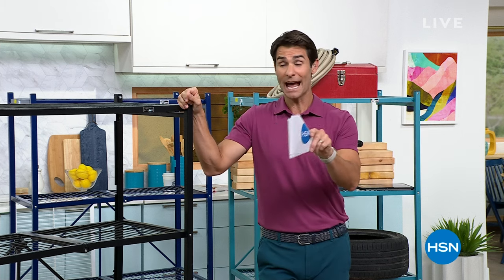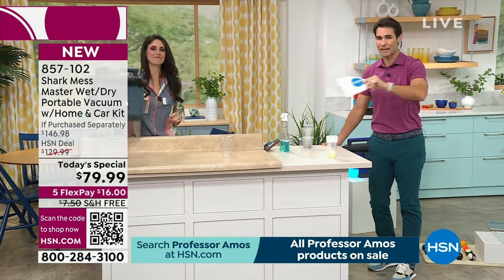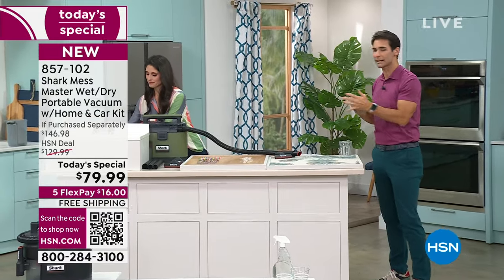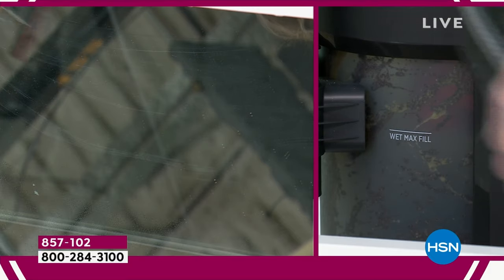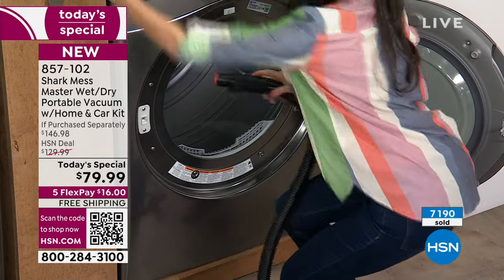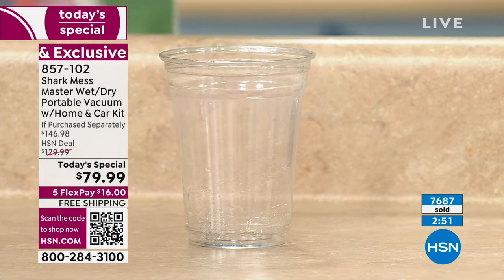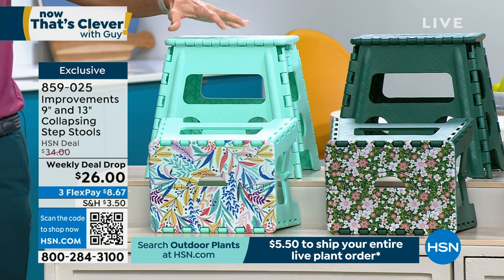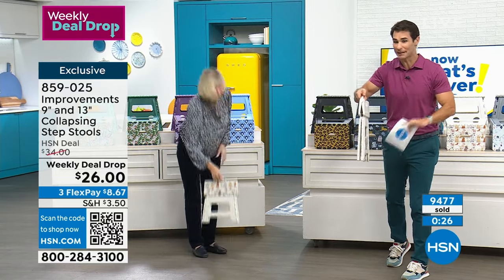HSN | Now That's Clever! with Guy 02.03.2024 - 09 AM